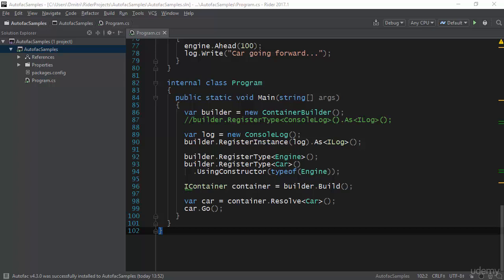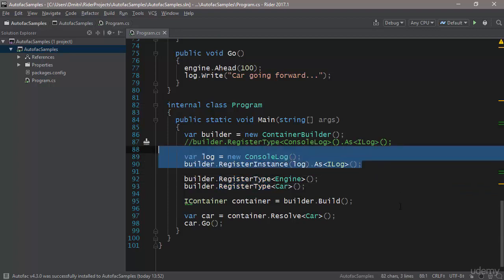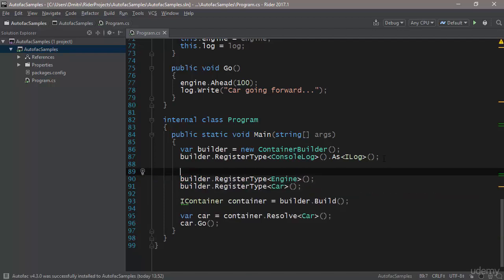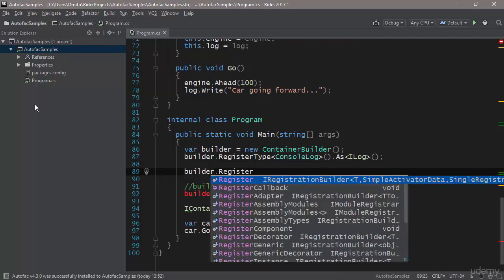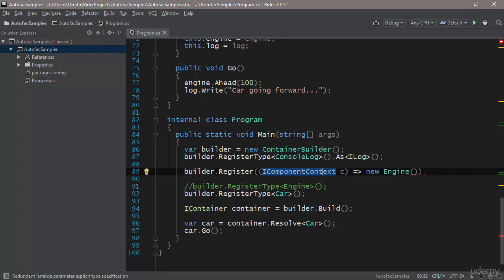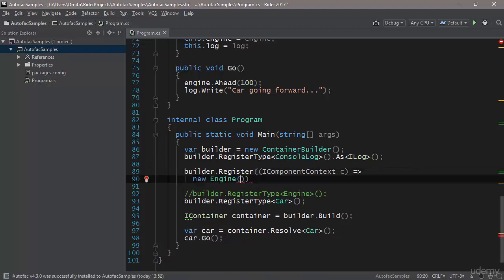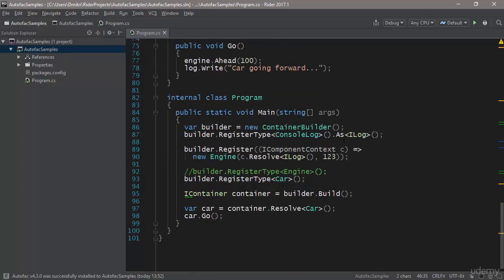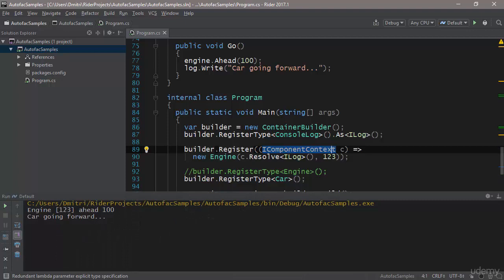011 Lambda Expression Components